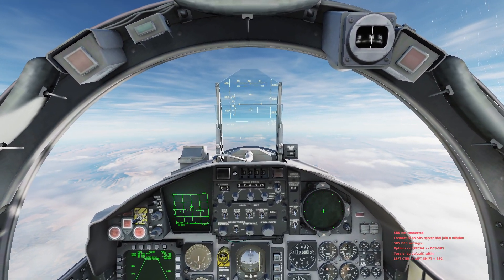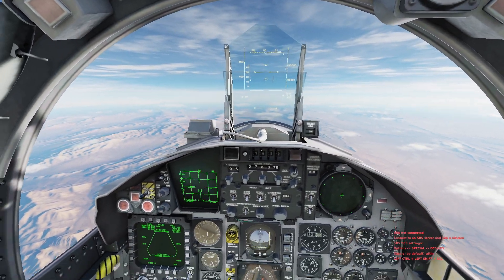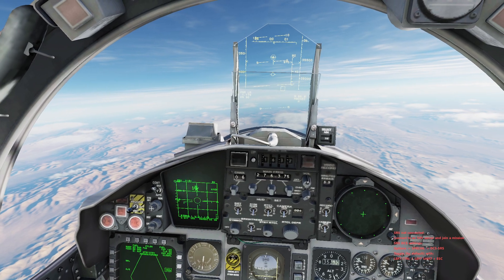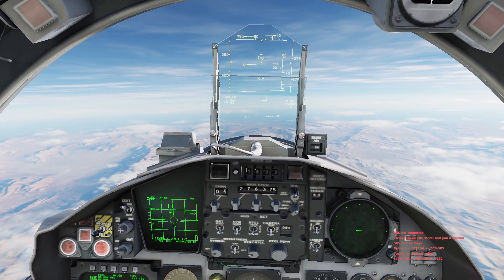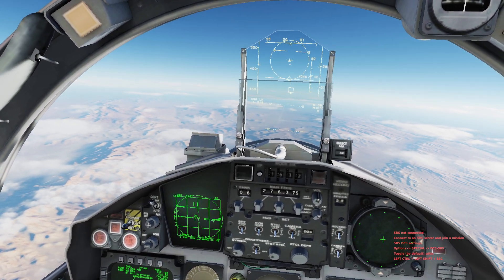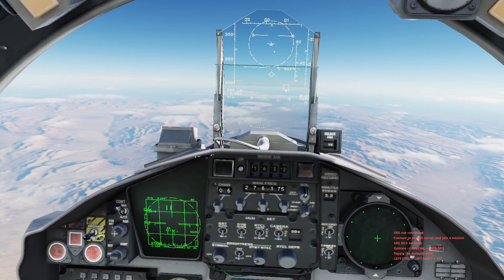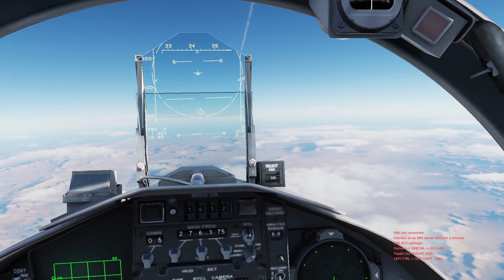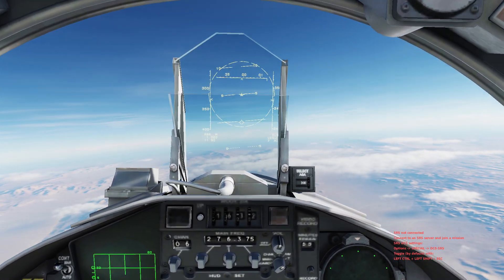DCS F-15EX 122nd Fighter Squadron - The AIM 200 Peregrine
Basic information about the Raytheon AIM 200 Peregrine from various sources and DCS testing.